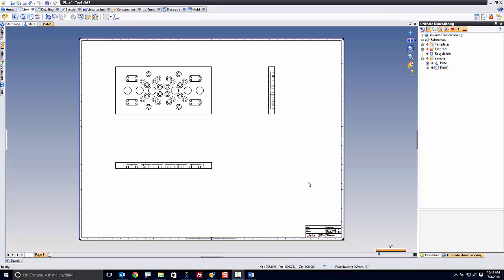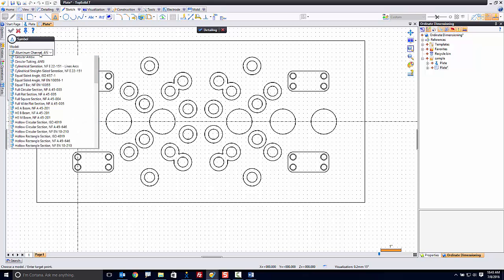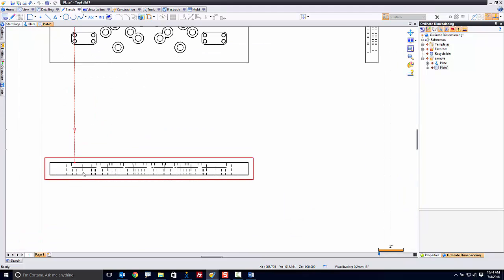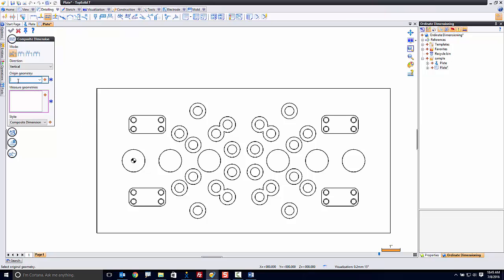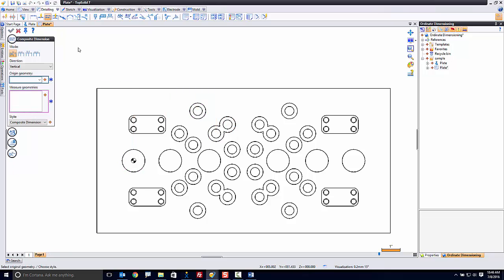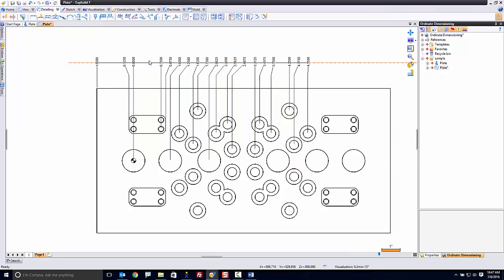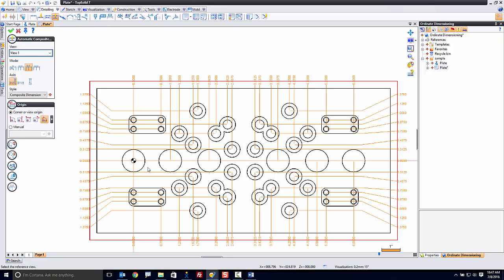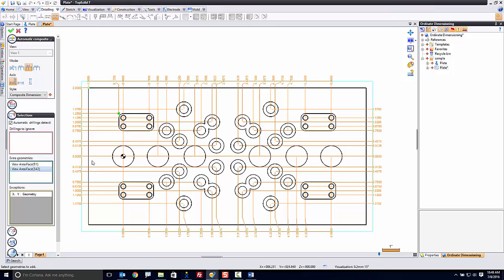TopSolid 7 - Drafting 101 - Step 2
In the second portion of this tutorial, you will be shown how to add an origin symbol to your drafting views.  You will also be shown a few different ways of working with Ordinate dimensions.